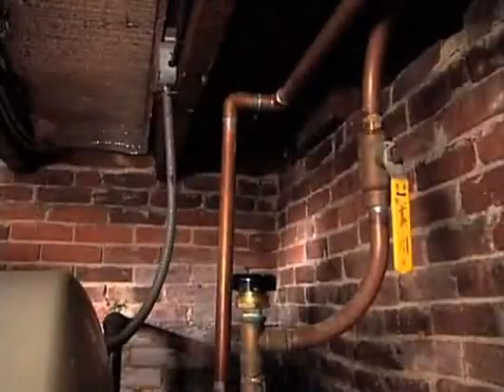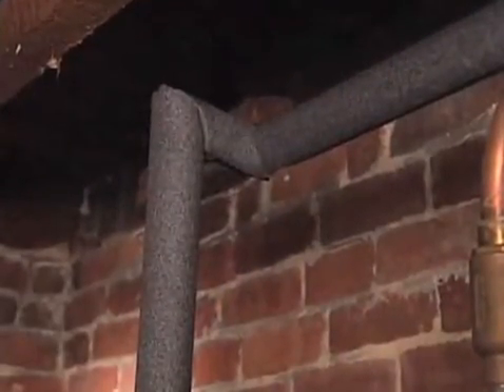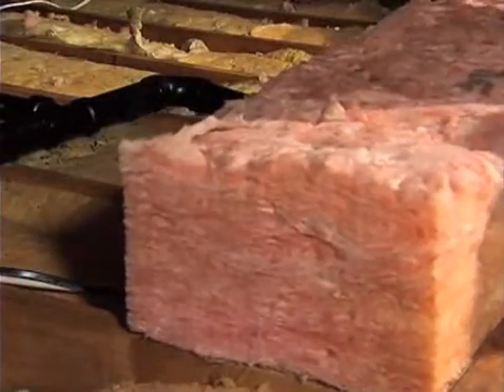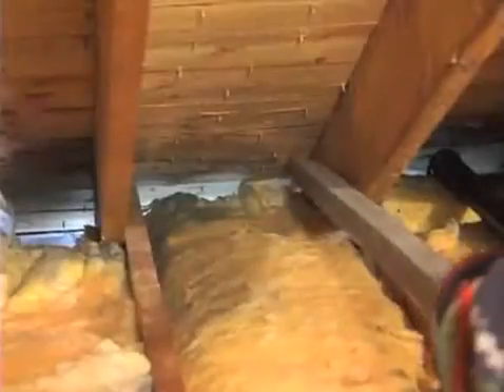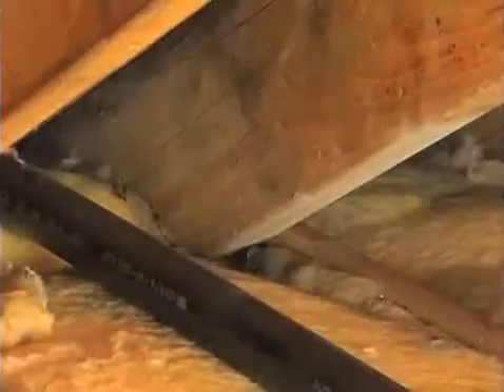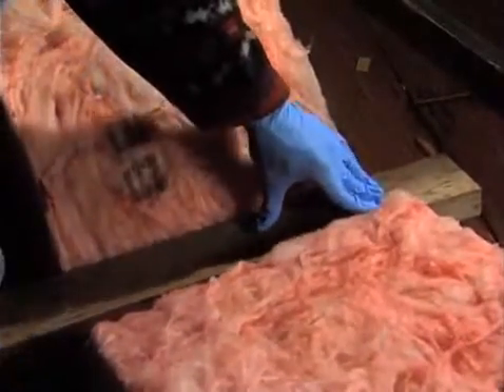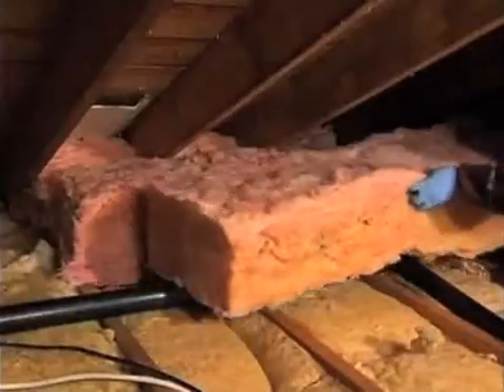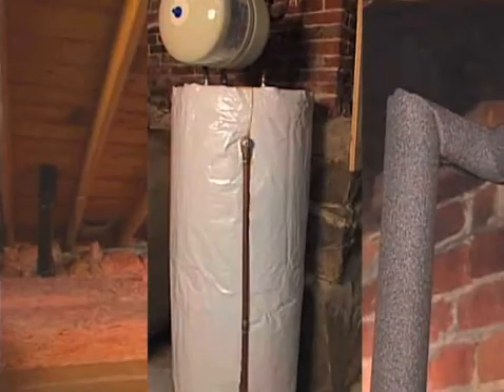How to Insulate Water Heaters, Pipes and Attic Spaces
Adding insulation is an inexpensive way to greatly reduce energy costs.
Wear a long-sleeved shirt, goggles, gloves and a respirator when handling fiberglass insulation.